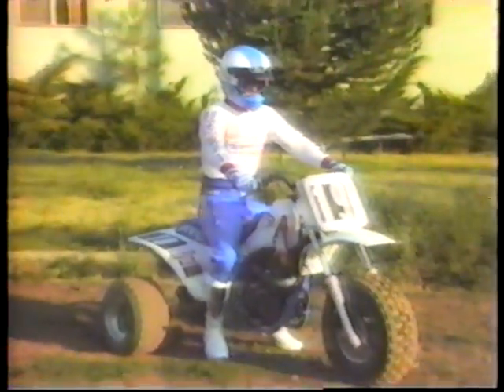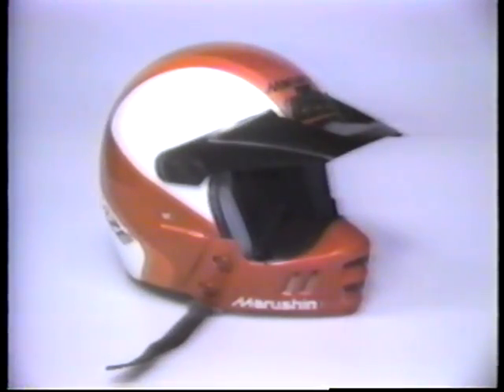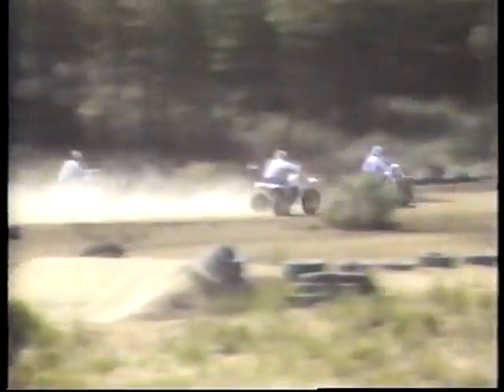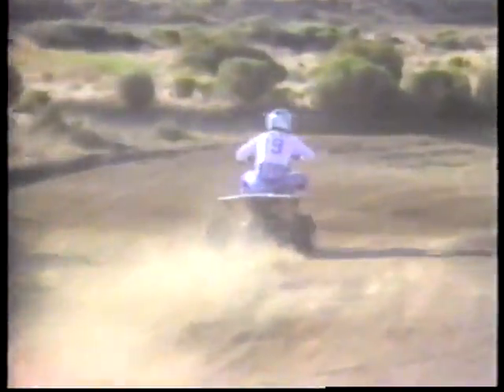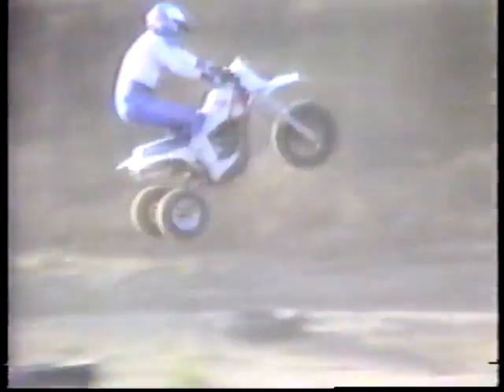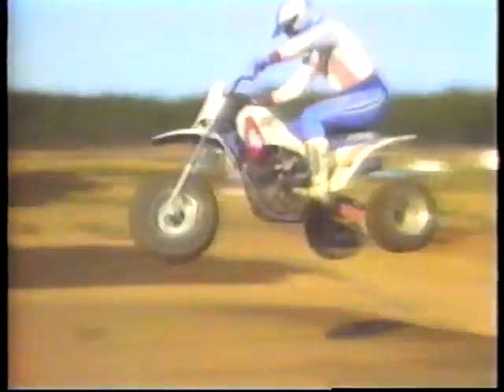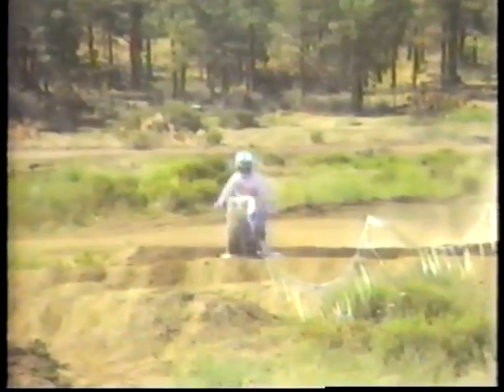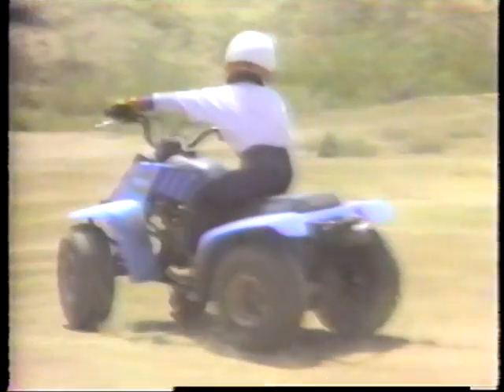Pro Riding Techniques with Mickey Dunlap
Powroll 1986 shot on site!